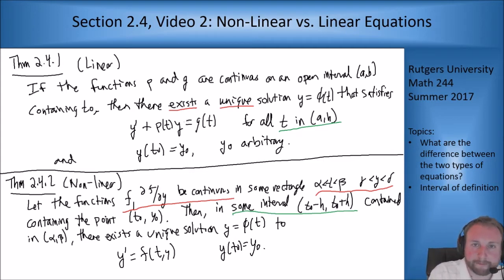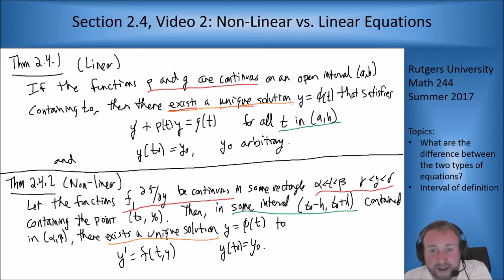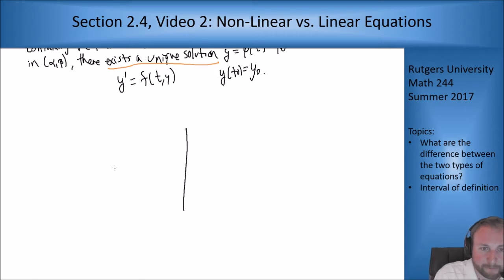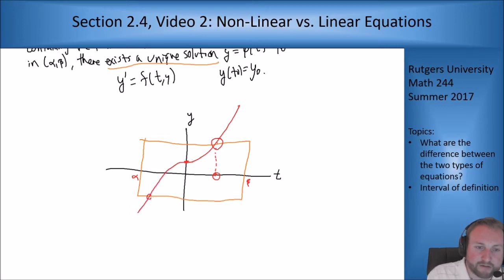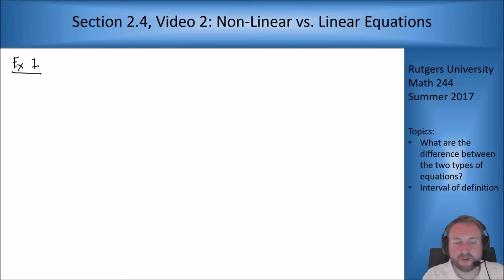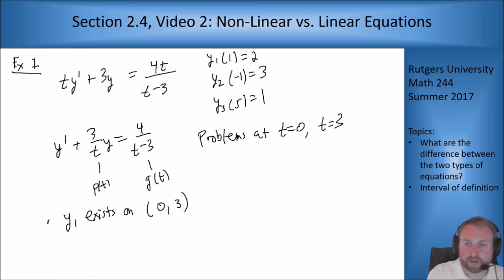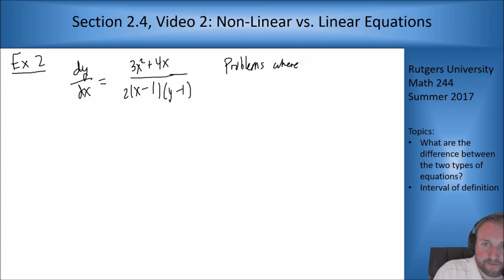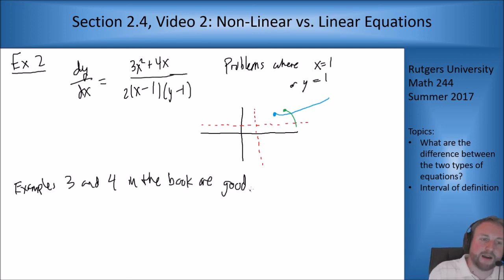MATH 244: Section 2.4, Video 2: Non-linear vs. Linear Equations